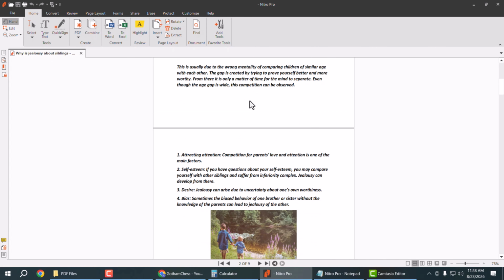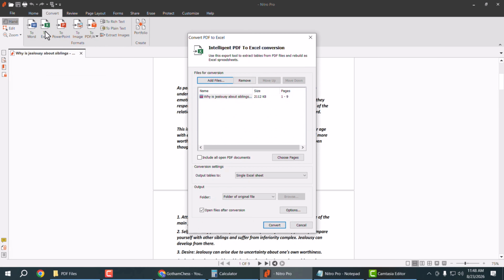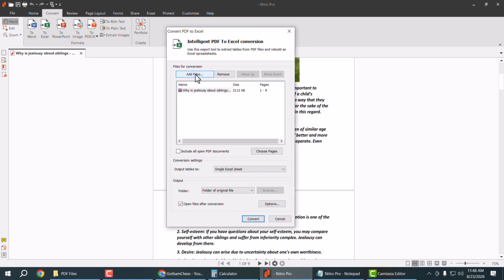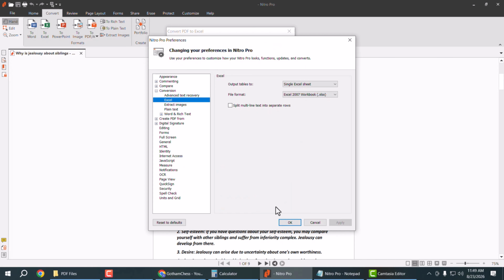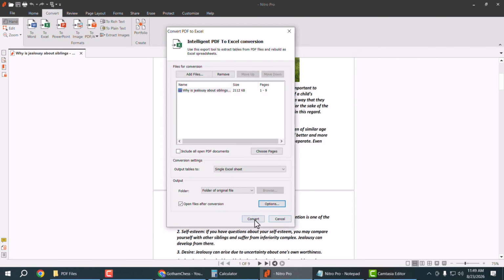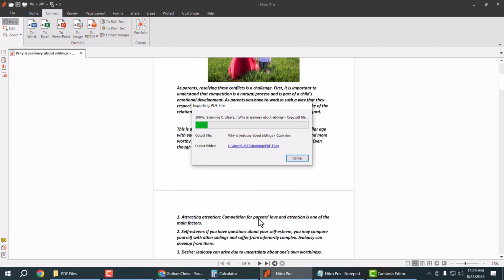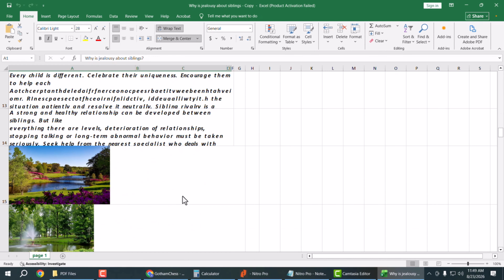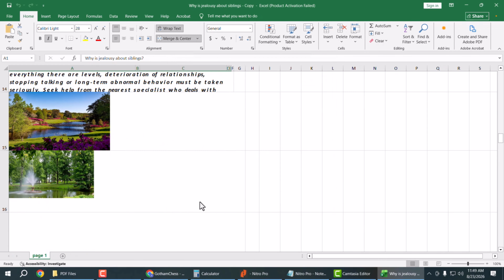How to convert read only pdf to editable excel Using Nitro Pro PDF Editor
Learn how to convert PDF files to Excel files using Nitro Pro PDF Editor with this simple, step-by-step tutorial. In this video, I’ll show you how to quickly convert a PDF document into an editable Microsoft Excel file while maintaining the original data and table structure as accurately as possible.

Nitro Pro PDF Editor is a powerful PDF editing and conversion tool that makes it easy to export PDF files to Excel formats for further editing, analysis, calculations, and data management. Whether you have a scanned document, financial report, invoice, table, or other PDF containing structured data, this tutorial will help you understand the PDF to Excel conversion process in Nitro Pro.

You’ll learn how to open a PDF in Nitro Pro PDF Editor, select the Excel conversion option, choose the appropriate settings, save the converted Excel file, and check the results. This method can save time compared with manually copying data from PDF documents into Excel.

If you frequently work with PDF documents and Microsoft Excel, this tutorial will help make your workflow faster and more efficient. Watch the complete video and follow each step to convert your PDF files to Excel easily.